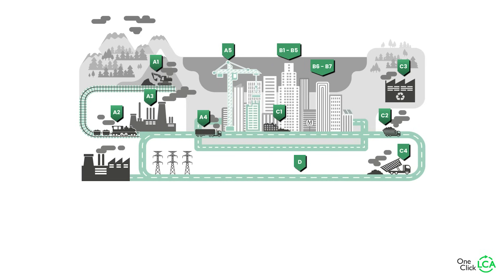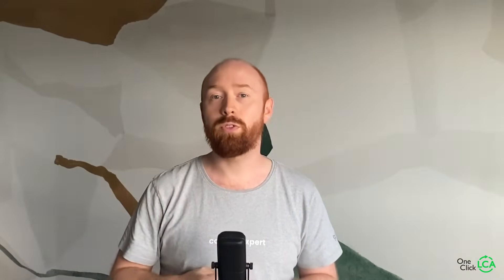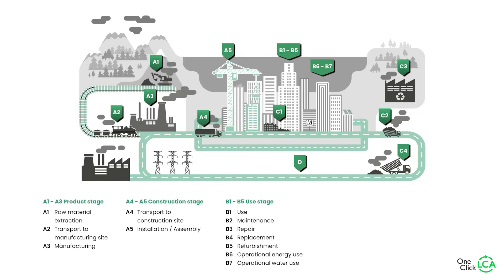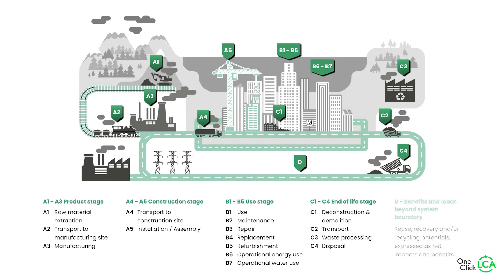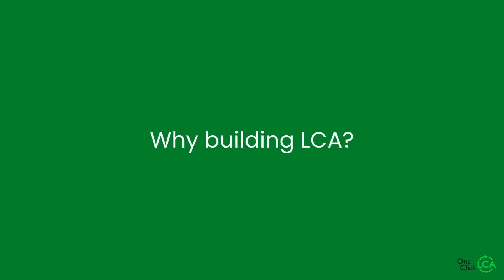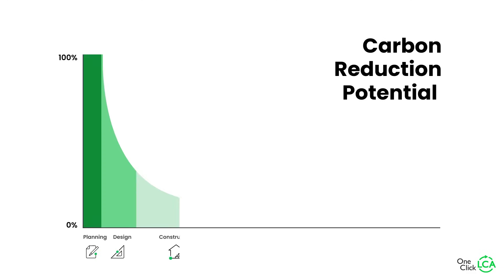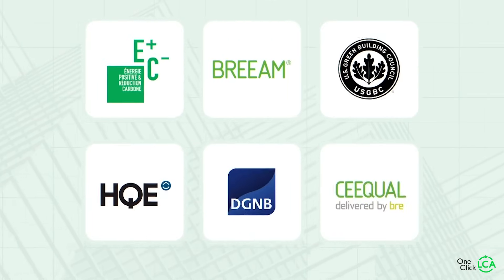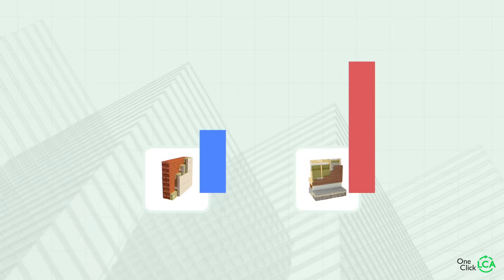What is building life cycle assessment? Building LCA made easy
Curious about building LCA? Learn all about life cycle assessment, how it applies to building projects, why it's crucial, and how to implement it? Keep watching!

👉 Guide: LCA construction — why it matters and how to use it